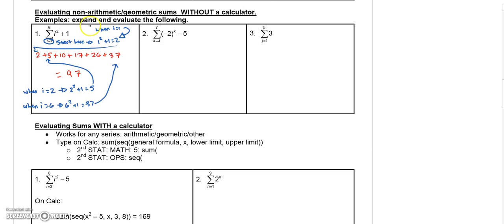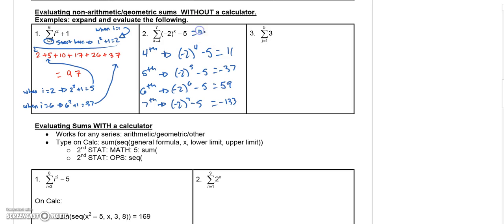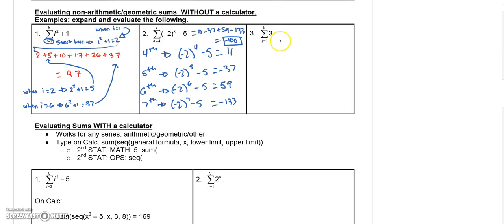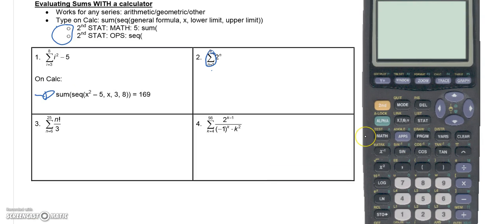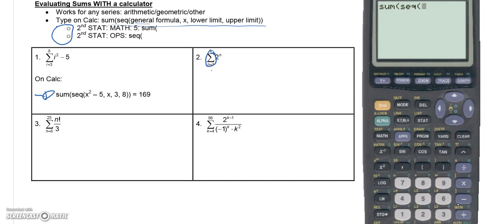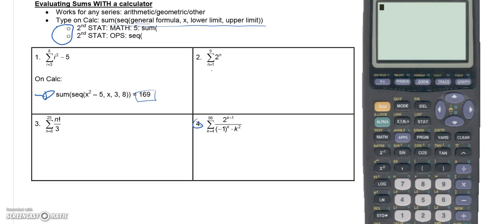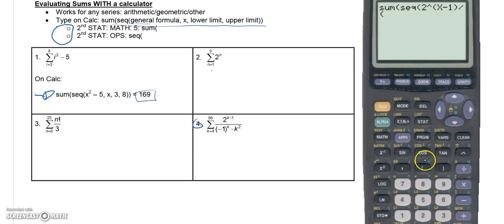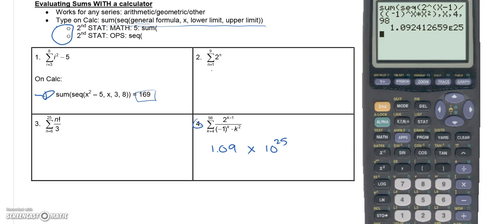9 1 Day 1 Notes (2)